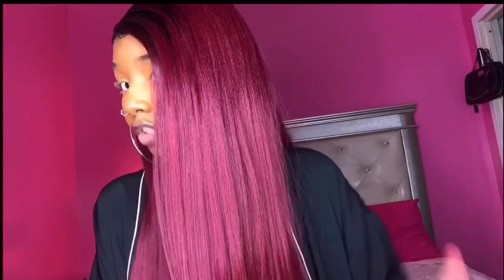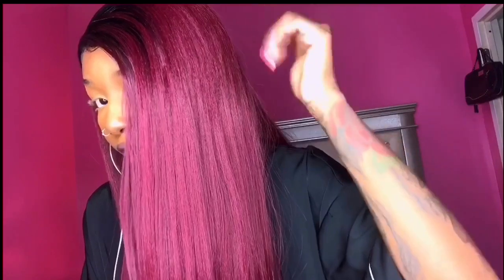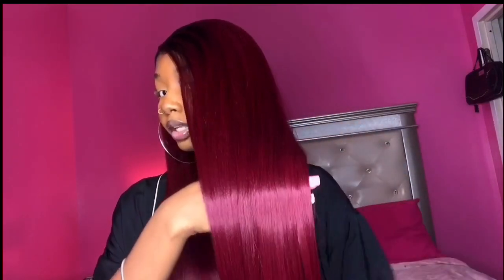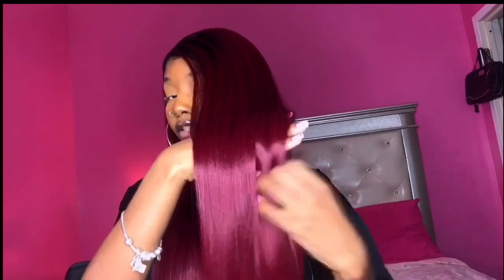BEAUTIFUL AFFORDABLE BURGUNDY 28 INCH WIG | New Born MLUT 63 | Ft Iamahair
|SOCIAL |

|SHOP |

SHOP Anna Luxurious Wigs

Serving you gorgeous custom made wigs.Be bold and beautiful ladies. Don't be afraid to try my custom colored units I cater my wigs to look good on all skin tones.My wigs last up to 2 years ! I also offer virgin Brazilian bundles.Extremely soft and bouncy hair.Tangle free and little to no shedding. Hair density is 140%

(LINK TO ANNA LUXURIOUS WIGS )

40 Inch Wig under $44

Super affordable 30 Inch Wig